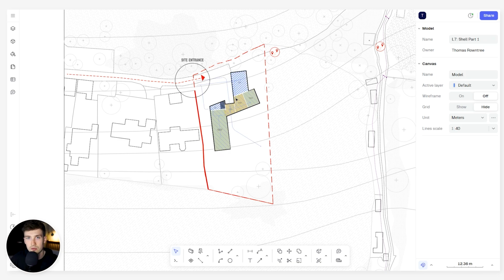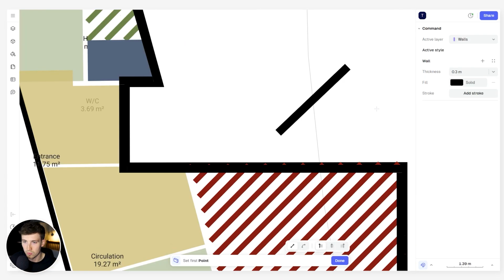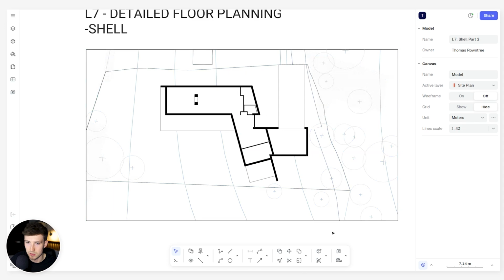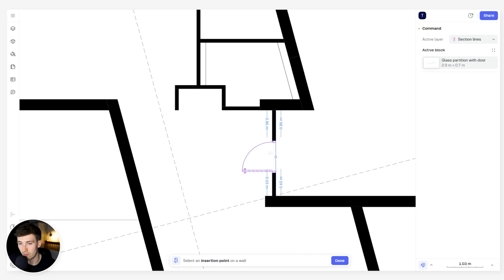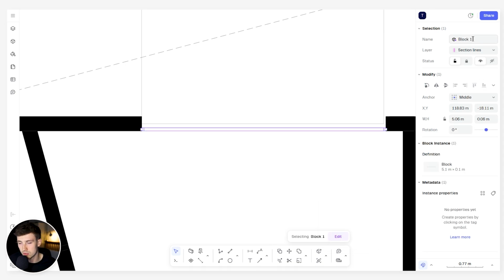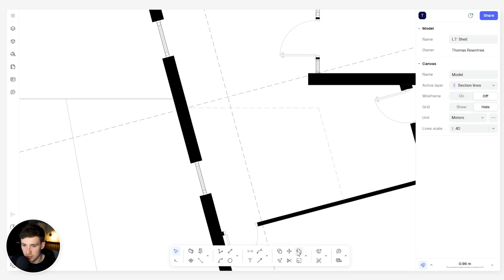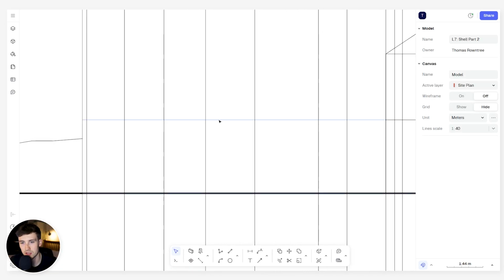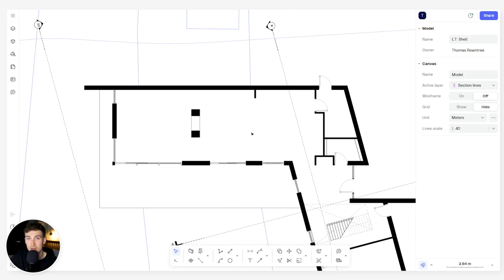Detailed floor planning of your building shell | Lesson 07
Go from early phase to schematic design architectural drawings step by step using Rayon, with Thomas Rowntree!

Module 03 | Detailed drawing sets
Lesson 07 | Detailed floor planning of your building shell

In this lesson, we’ll transform a zoning plan into a precise and functional building shell drawing. By the end of the session, you’ll know how to draw walls and incorporate openings, enabling you to create a detailed, professional-quality outline for your floor plan.

00:00 Intro
00:38 Creating a base drawing and setting its orientation
03:45 Creating new layers and drawing walls
12:15 Using Rayon's block library - section symbols, door and windows
30:55 Drawing sections and elevations
38:50 Lesson sum up

Let's go!

My Favourite Architecture Equipment:
MY LAPTOP - Dell XPS 15
Nayka Laptop Stand
Samsung Ultra Wide LED Monitor
Blue Light Blockers
Cutting Mat
iPad Air 2022

My Filming Equipment:
Canon EOS RP body
Canon RF 15-35mm F/2.8L Lens
Blue Yeti USB Microphone
Microphone Arm Stand
DJI RSC 2 Gimbal